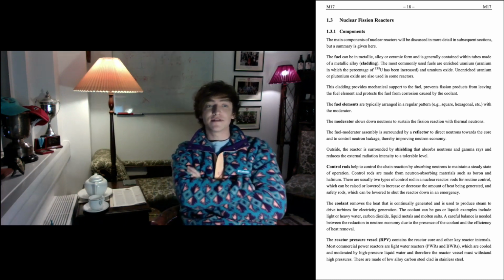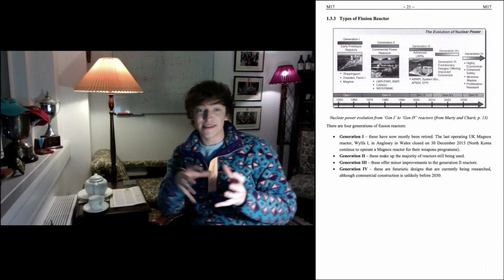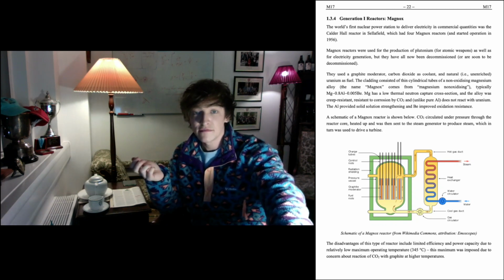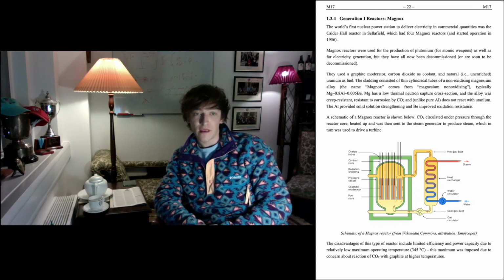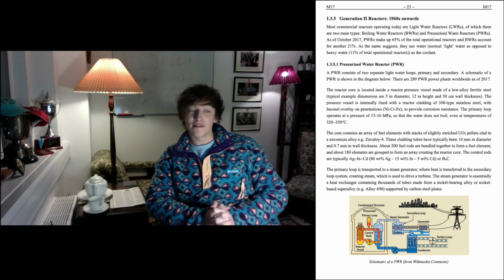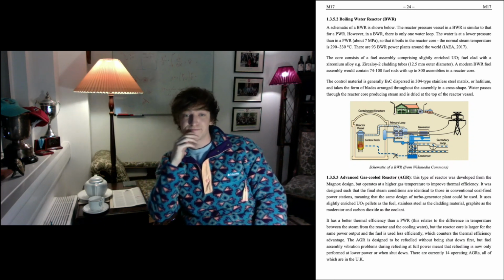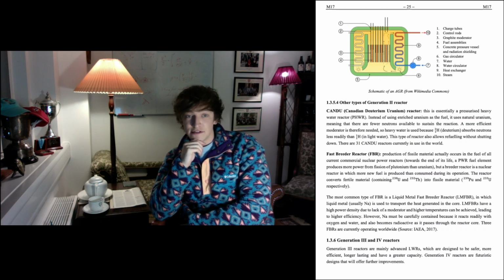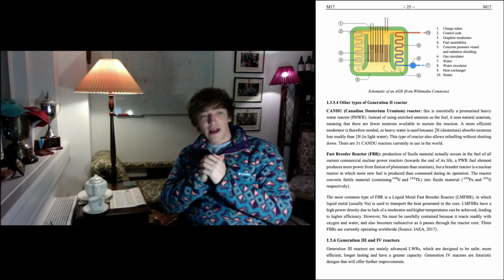M17/NE3 Nuclear Materials - Lecture Two (Part ii) - Nuclear Reactor Design Continued - Cam Uni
NE3/M17 Nuclear Materials Lecture Course at Cambridge University

Coarse Summary:
The aim of the course is to teach the principles behind the choice of materials for critical parts of current and future generations of nuclear reactors from a materials science perspective. Central to this will be the consideration of the effects of radiation on the microstructure of these materials, e.g., the formation of dislocation loops, voids and bubbles and the stability of phases to irradiation from energetic particles such as neutrons. The effects of radiation on materials can be dramatic: a noticeable change in shape, swelling by some tens of per cent, hardening (more than five-fold), drastic embrittlement, a reduction in ductility, and stress corrosion cracking.

The lecture course will cover:

Types of radiation and radioactive decay
Fission and fusion reactors
Radiation damage processes
Chemical, mechanical and physical effects of irradiation on materials
Materials for nuclear fuels
Materials for cladding nuclear fuels
Moderators in nuclear environments

Lecture Course Structure:

Lecture 1 part i - Introduction to Nuclear Engineering
Lecture 1 part ii - Introduction to Nuclear Engineering Continued...

Lecture 2 part i - Nuclear Reactor Design
Lecture 2 part ii - Nuclear Reactor Design Continued...

Lecture 3 part i - Radiation Damage
Lecture 3 part ii - Metallic Nuclear Fuels

Lecture 4 part i - Metallic Nuclear Fuels Continued...
Lecture 4 part i - Ceramic Nuclear Fuels

Lecture 5 part i - Stainless Steel Fuel Cladding
Lecture 5 part ii - Ferritic and Zirconium Fuel Cladding

Lecture 6 part i - Moderators
Lecture 6 part ii - Control Rods

Lecture 7 - Corrosion of Structural Components